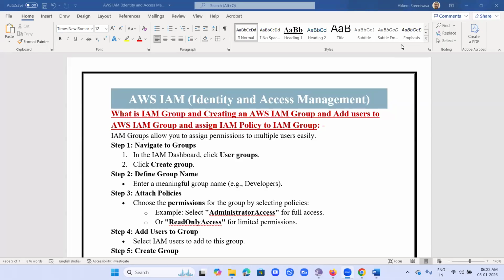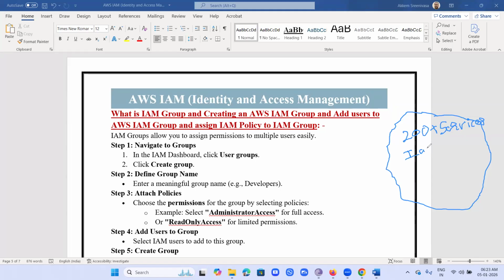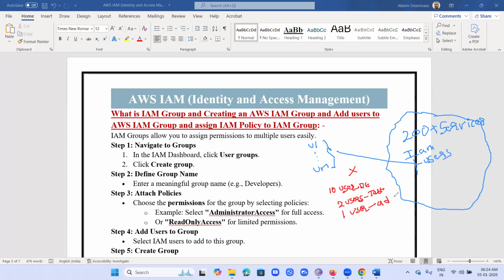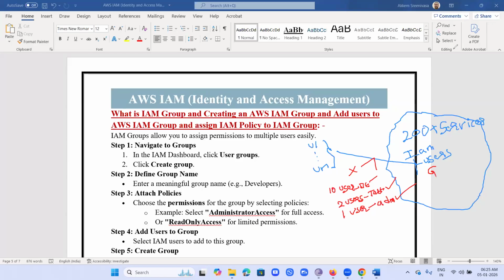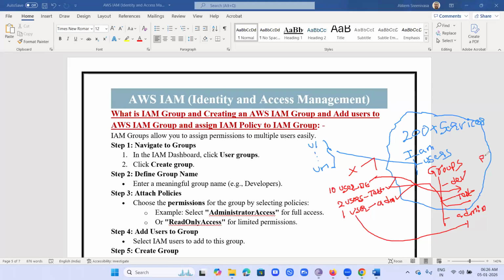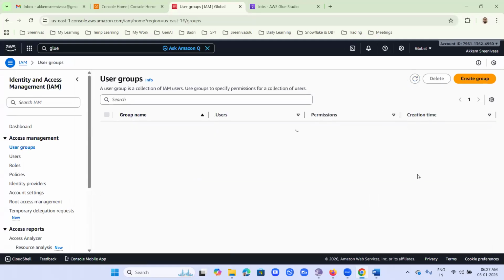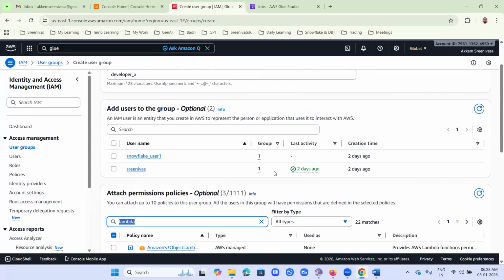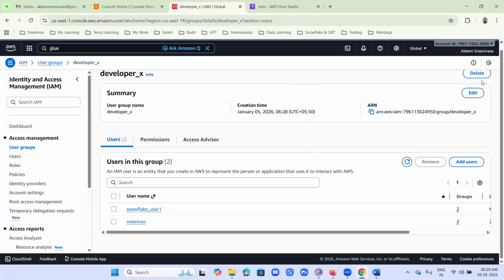Master AWS IAM Part 5, What is AWS IAM Group, How to add IAM User to IAM Group, How assign IAM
Master AWS IAM Part 5, What is AWS IAM Group, How to add IAM User to IAM Group,  How assign IAM Policy to IAM Group, aws iam, aws, amazon webservices

By
Akkem Sreenivas(a)
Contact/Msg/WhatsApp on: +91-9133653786